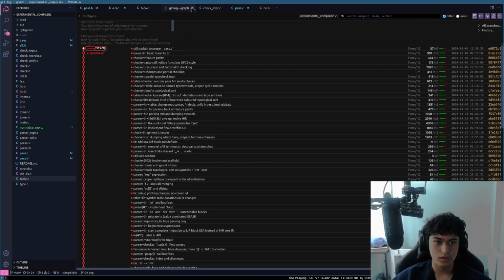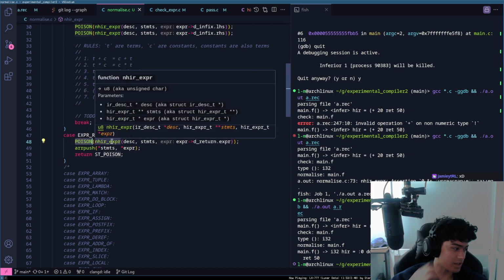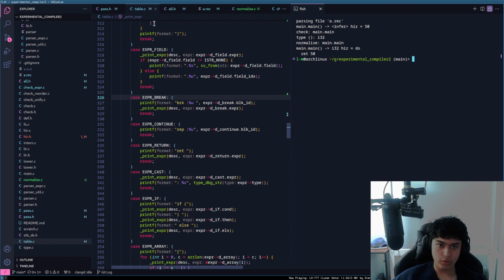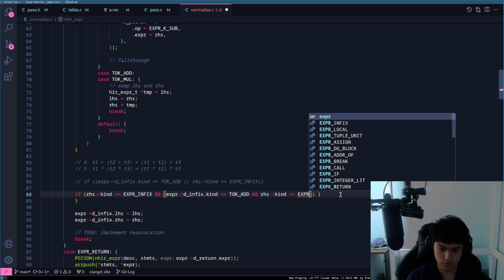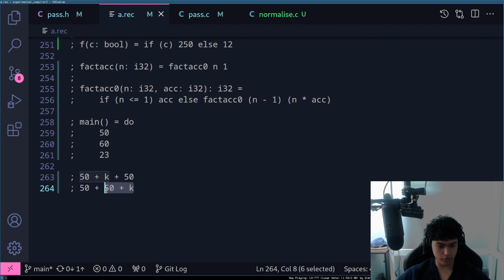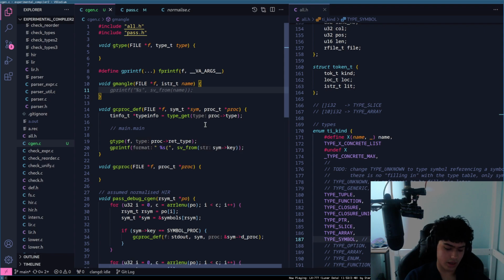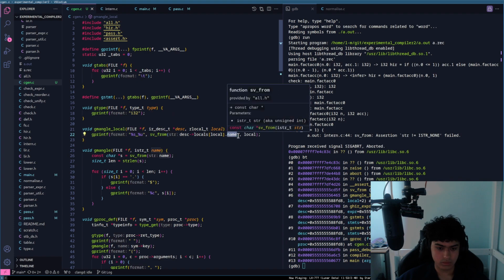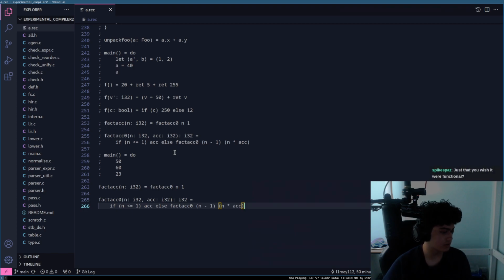[VOD] FPLC 16 - HIR normalisation instead of LIR, basic C code generation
0:00 start
3:32 recap: LIR lowering
10:09 LIR creates overhead, why?
14:50 HIR normalisation compared to LIR lowering
22:50 norm: easy return expression, expr poisoning
27:12 norm: easier assignment expressions
30:08 norm: if expressions, factorial function normalised
41:40 norm: do block, left unimplemented till after stream
49:24 reassociation: what is it?
54:44 reassociation: how do rules match?
57:55 reassociation: rules 1 - 3
1:05:25 reassociation: rules 4 - 5
1:10:01 chat: RAIDED BY "Master_Sn00ds" (thank you!)
1:10:50 explaining to new viewers compiler infrastructure
1:14:23 chat: why not lower control flow to gotos immediately?
1:15:16 chat: empty tuple and ! in rust, how do they differ?
1:19:20 use of posion in lowering
1:23:30 chat: empty tuple and !, rust codegen?
1:25:56 why reassociation? (again)
1:33:02 chat: are you planning to constfold in the AST?
1:36:00 reassociation: rules 6 - 7 (pointless, are removed)
1:37:26 chat: why C ??? (instead of lang with pattern matching)
1:41:19 reassociation: rules 6 - 7 are just rules 4 - 5 lmao
1:42:33 git commit all
1:44:27 cgen: entrypoint to C code generation
1:46:52 cgen: generate predeclarations
1:55:55 cgen: generate functions
1:58:10 normalisation, vlang, AST codegen woes
2:02:43 cgen: generate expressions
2:07:16 cgen: generate statements with tabs
2:18:58 cgen: disabling rule 3 for now (buggy)
2:21:42 cgen: factorial compiles! testing in godbolt
2:23:34 git commit all
2:24:00 chat: fork of vscode?
2:25:11 who am i? how to reach me? my visions for my language.